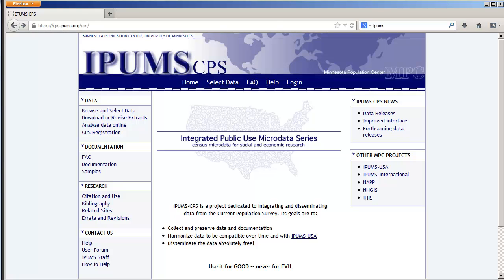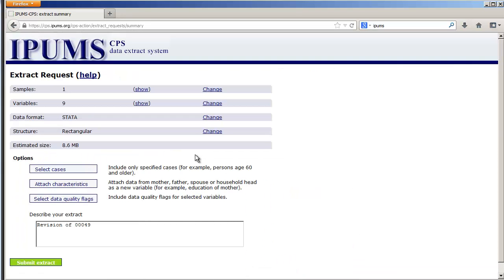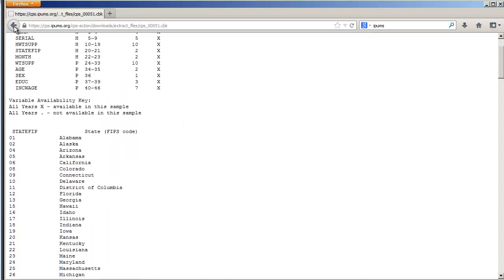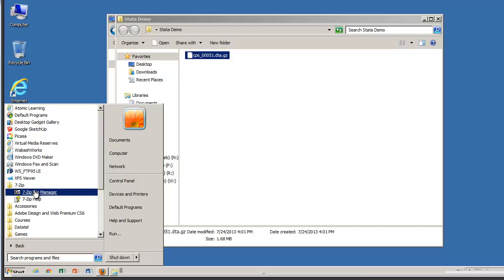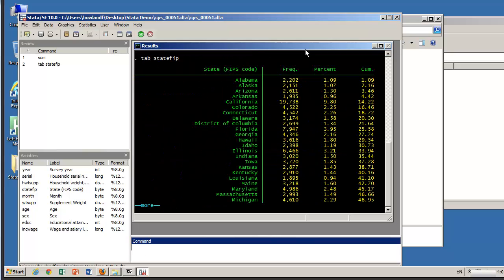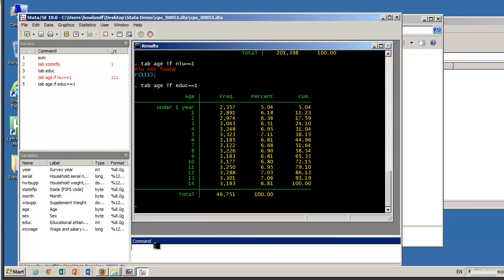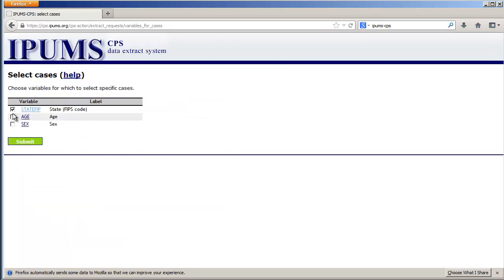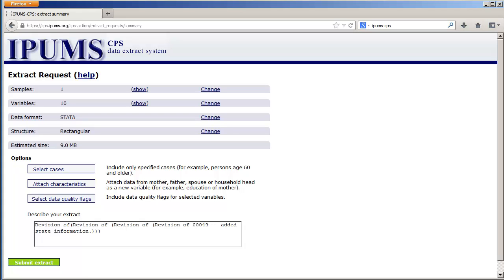IPUMS 3: Downloading and Unzipping a File; Revising a Data Extract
View in HD if possible.  In this screencast, the third in a series, we show you how to download and unzip a file from IPUMS-CPS.  We take a quick look at the file in Stata and then demonstrate revising a data set extract request.